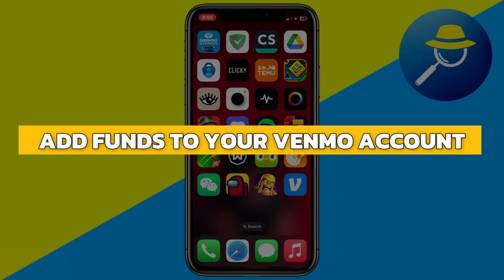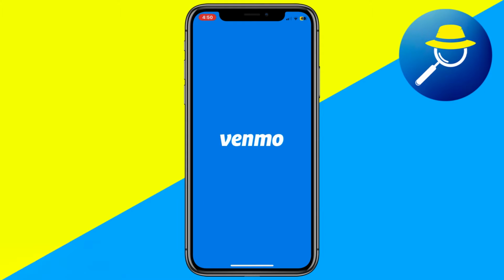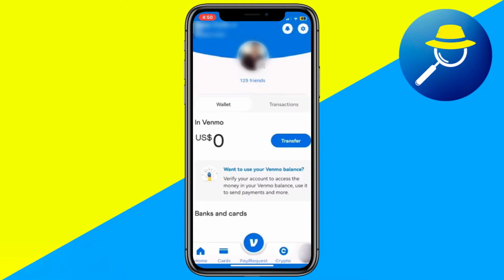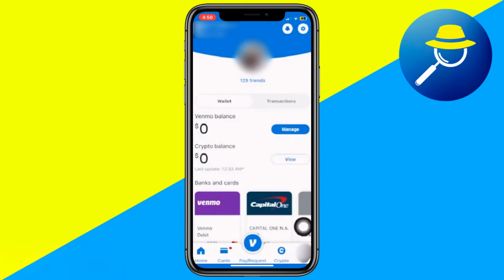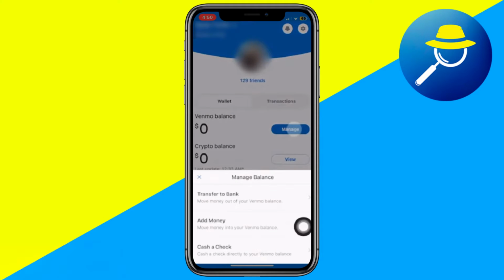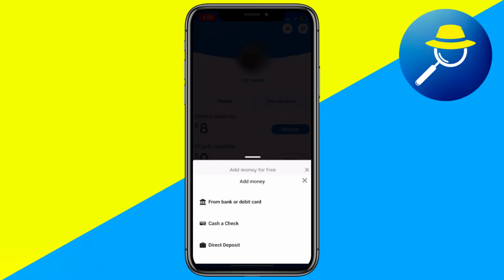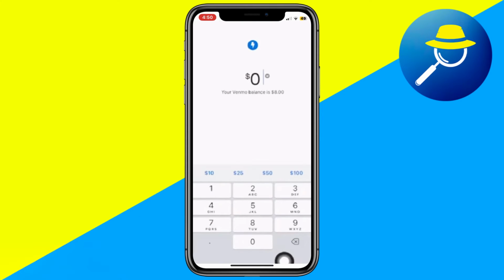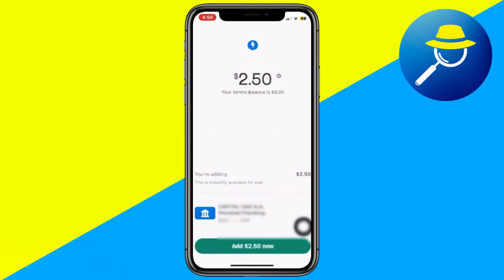How To Add Funds To Your Venmo Account (Updated 2025)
Wondering how to add funds to your Venmo account in 2025? In this updated guide, I’ll show you the latest and easiest ways to transfer money to your Venmo balance using a linked bank account, debit card, or direct deposit. Whether you're on Android or iPhone, this tutorial covers everything step-by-step so you can start sending and spending with Venmo right away. Make sure to follow each step to avoid common transfer issues!